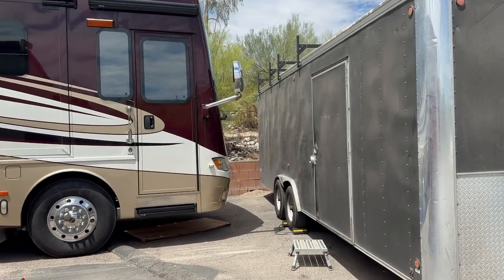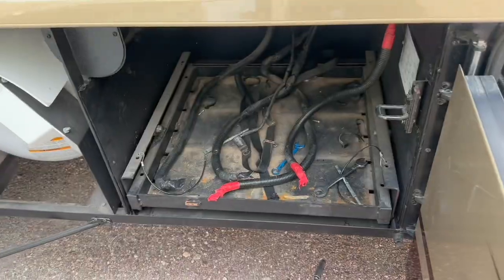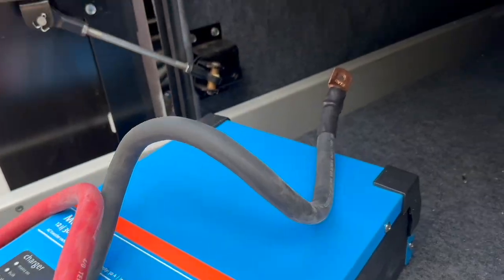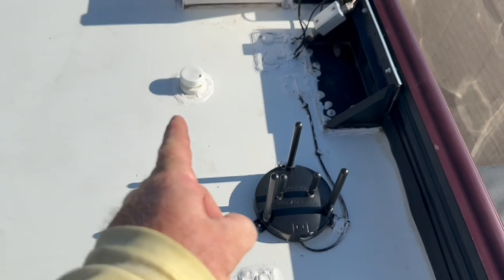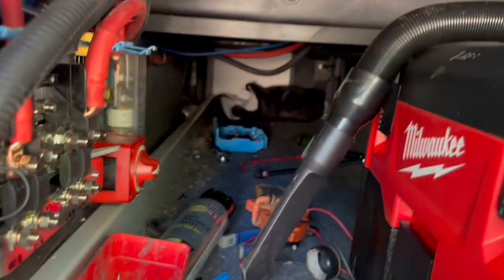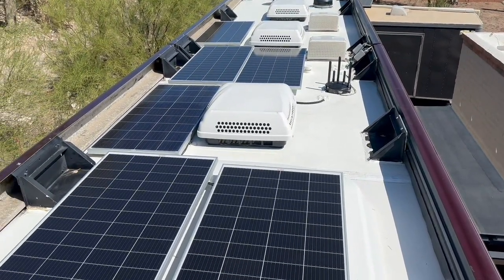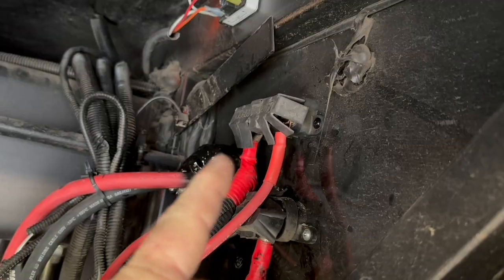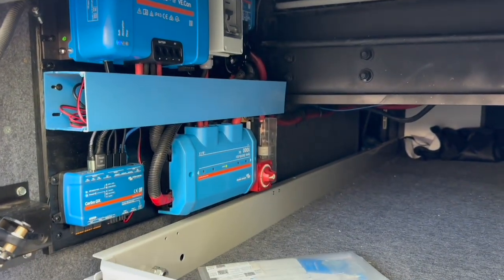Off Grid ready Dutch Star!!!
This video will show you a whole house inverter, lithium, and solar conversion as part of a full ‪@VictronEnergyBV‬ installation in a 50A Newmar Dutch Star.

This includes removal and replacement of standard RV deep cycle, lead-acid batteries, wiring in a Renogy 600ah LifePO4 system, installation of  @VictronEnergyBV  12/3000/120 2x120 inverter/charger, Cerbo GX/Touch 70, SmartSolar MPPT 150/85, as well as all associated cabling and fusing.

➤ Wiring Diagrams for other systems: Call us to make yours!